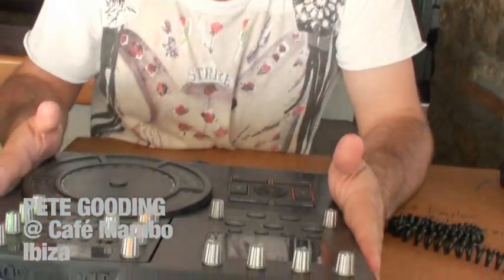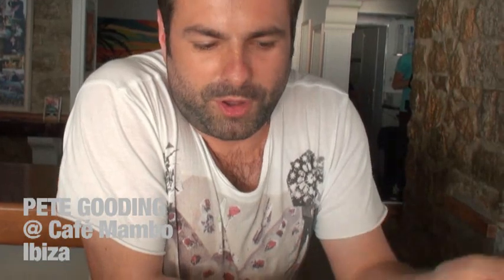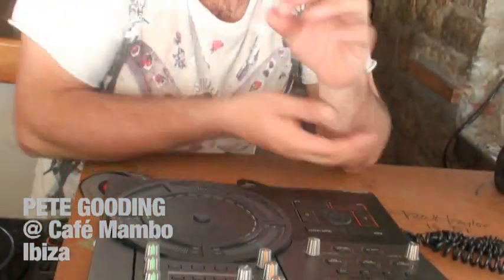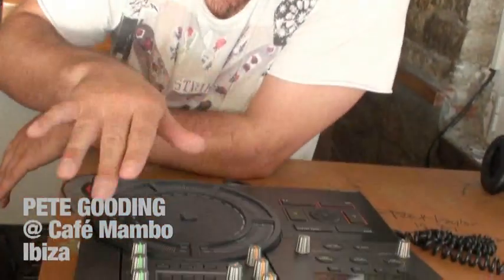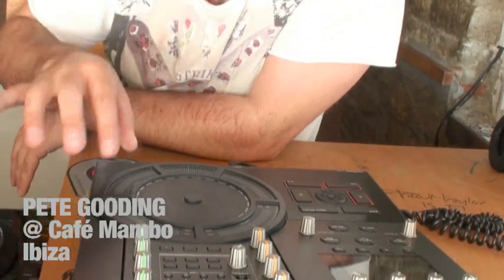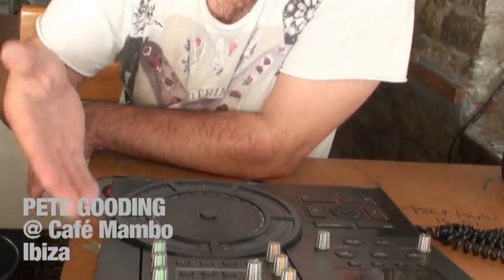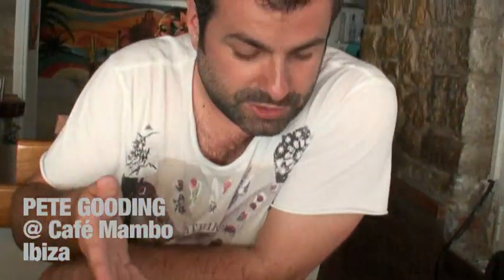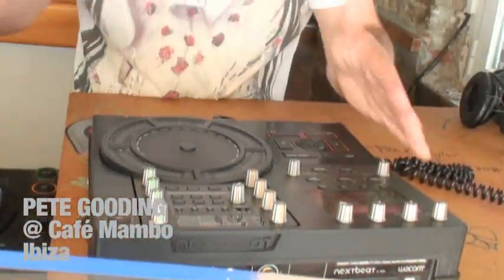Nextbeat • Live Performance by Pete Gooding • Martina Club, Ibiza